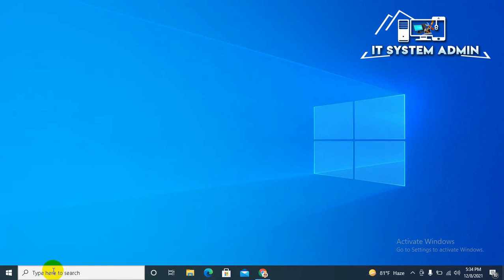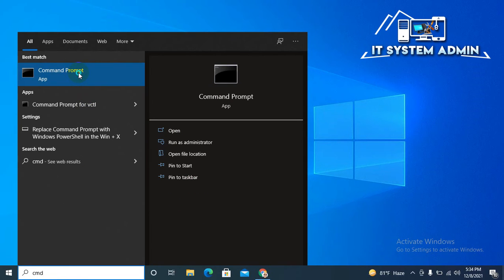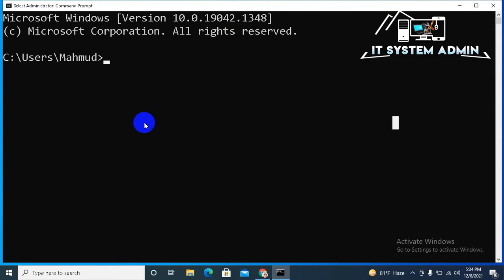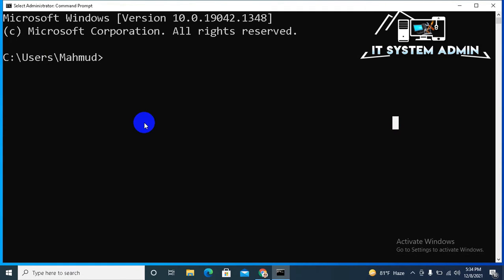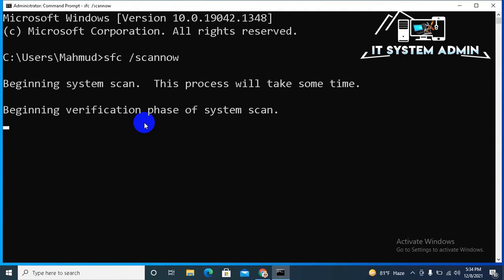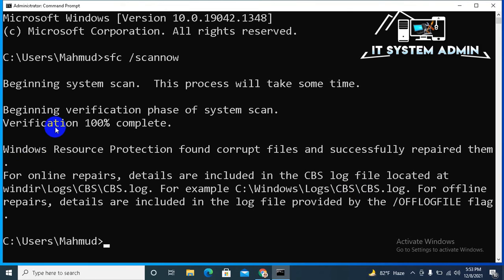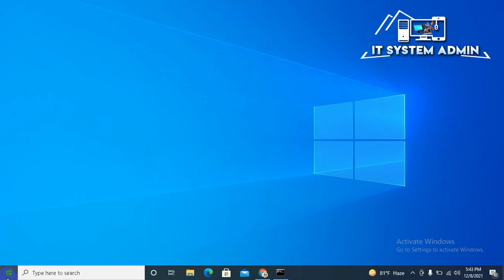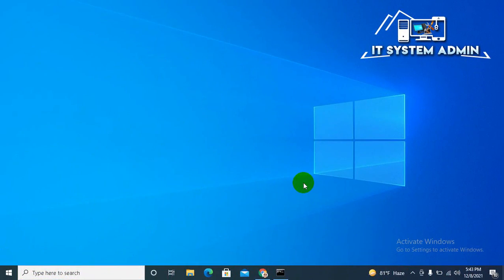How To Fix Services Not Opening or Responding Windows 11,10 : Cannot Open Services.msc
How To Fix Services Not Opening or Responding Windows 11,10 :  Cannot Open Services.msc | Cannot Open Services.msc: How to Fix Services Not Opening / Responding Windows 10

Windows 10 comes with quite a few stock apps that allow users to change and manage various system components. This includes being able to restart essential services, restart, quit, or disable system tasks, and manage disks and drives, among other things.

These apps include but are not limited to, the Event Viewer, the Disk Management tool, the Services tool, the Device Manager, the Task Scheduler, etc.
Fix Services.msc not opening or not responding
Services.msc is a stock Windows 10 app that allows users to enable, disable, and modify how services are run on the OS. These services include OS services like the Printer Spooler service and they include third-party services like the Chrome Update service.
Services.msc Not Opening in Windows 10, How to Fix This Issue
Services.msc is a service management application built in Windows that allows you to start, stop, or disable services installed on your PC. Normally, you can easily open this app by typing services.msc in the taskbar search box or the Run dialog box. However, sometimes the services.msc can not start or suddenly stop working.
Windows 10 Services Application Or .msc Files Not Opening Or Responding Issues Can Be Fixed Easily.
Windows 10 comes with a variety of built-in applications that make our life easier. These applications are essential for many tasks and allow us to restart services, disable system tasks, manage drivers, etc. Applications like Services Application ( .msc files), Task Scheduler, Disk Management Tool, Event Viewer are essential to the smooth function of the operating system, and you will find yourself using these very often.

How To Open Windows 10 Services Application
The Services application in Windows 10 helps manage Windows Services. Windows Services are applications that run quietly in the background while your computer is on. Sometimes you will need to use the app to modify, enable or disable how services are run. You can use the app to fix service issues.

Regards
Quazi Mahmudul Huq
Senior Faculty